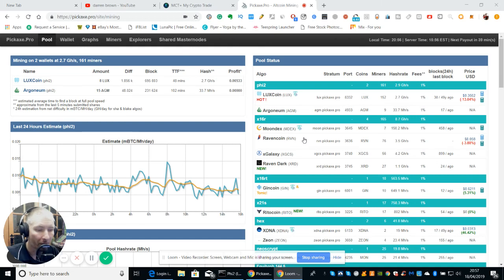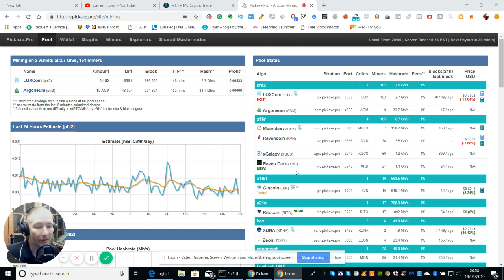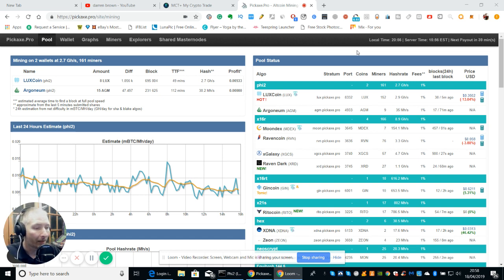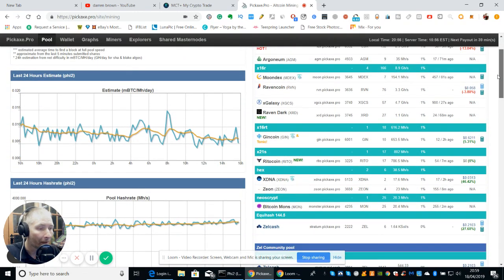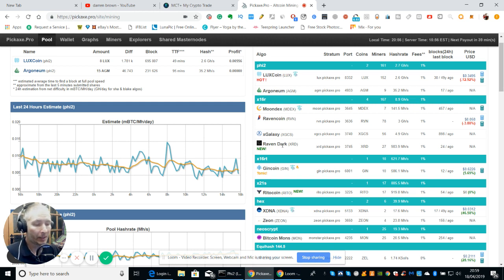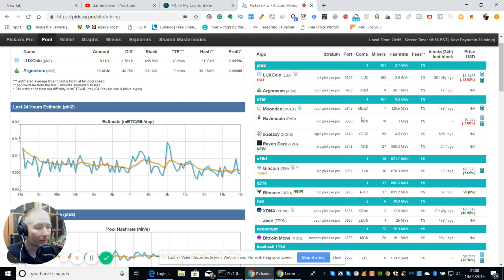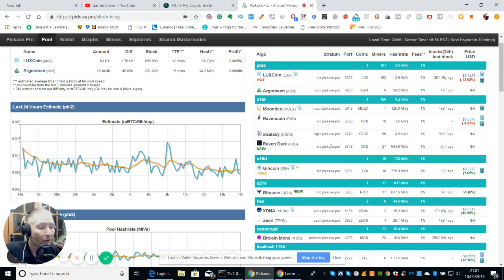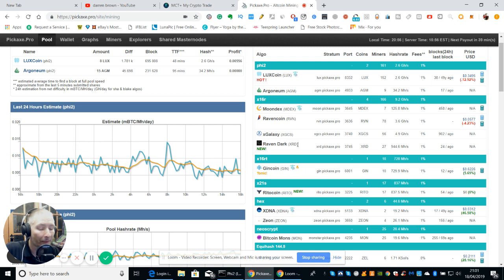mining xrd crypto coin raven dark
what to mine crypto mining hi, guys check out
 this mining pool you will find info for xrd there! this coin has been currently valued at $0.02 and it could still go up

some of you are getting stuck with the scrypt so here it is
😀😀😀-a x16r -o stratum+tcp://xrd.minermore.com:4552 -u  wallet adress with space either side  .worker -p x
current block 300189 (Difficulty: 493)

ther miner i am using are for amd cards I am usig wildrig 0.15
the coin is an x16r I am currently mining at 87.6mhs was
160mhs but switched a miner to ritocoin as it became easy to mine again but will prob switch this back to xrd then change my coins to bitcoin in exchange then buy another crypto currency with that that is harder to mine
please comment feed back is helpful

if you are serious about Builderall here is a earnings calculator of what you can get

hi my name is Darren I am working hard and living the life going to do lots of blogs be honest with reviews and trying to start a business so total newbie but you got to start somewhere right

I have been asked by my subscribers that want to donate to me I am very grateful for this please find my bitcoin donation address here 3HDUtsxqRwx4chFBS1KQ7akYEsRC3V9LDi

health and fitness check out this channel
for muscle building female fitness fat loss cardio nutrition & recipes
six pack abs and views and advice on keeping fit

if you are interested in buying bitcoin then check out coinbase
also has free exchange and free exchanges of alt coins through there exchange server safe and secure

also check out this channel for information of crypto currency

photography
photo sdram recovery disk

coming soon true ghost encounters true happenings.